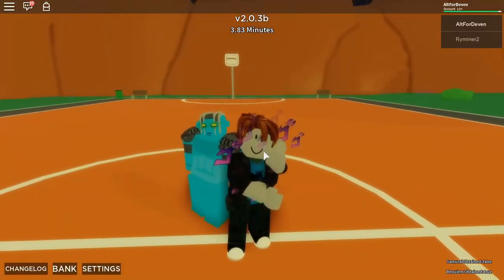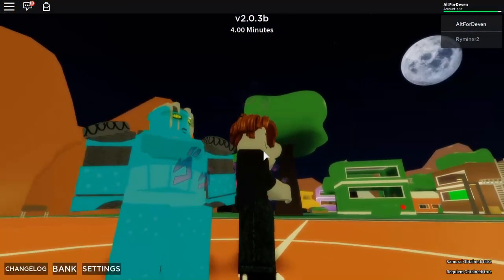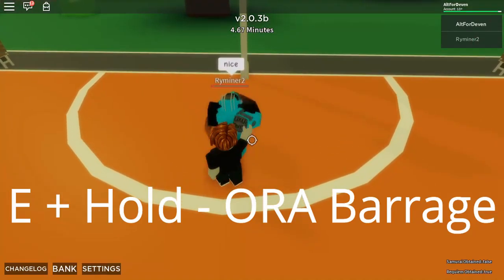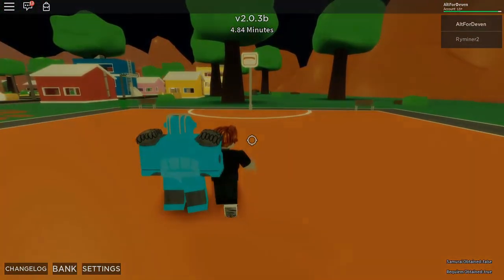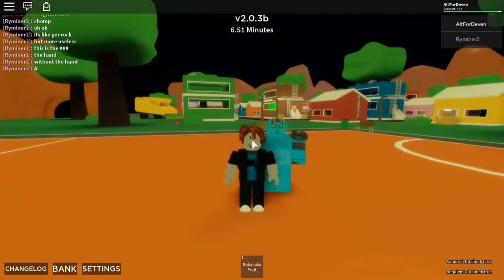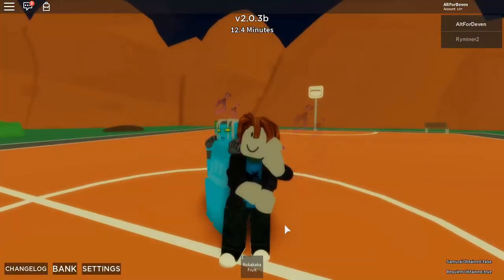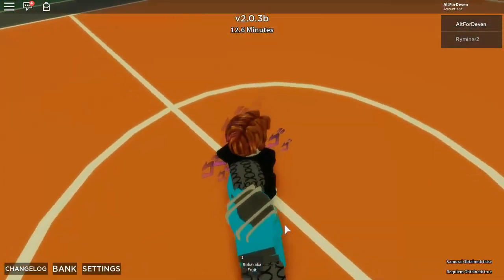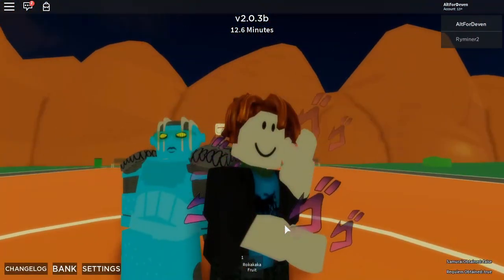Stone Free Showcase!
Honestly Stone Free is like my second favorite jojo stand and they did really well with it in this game so gj ABD